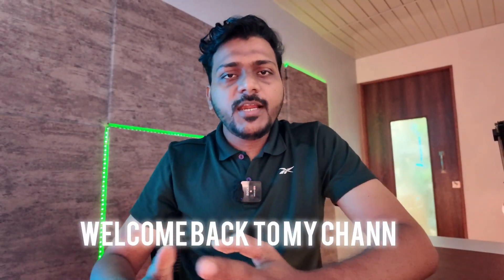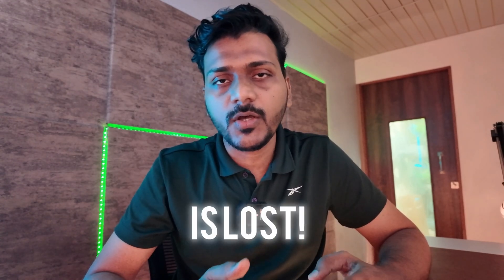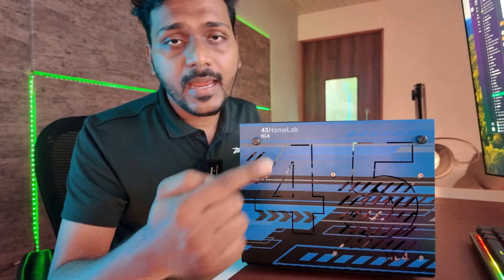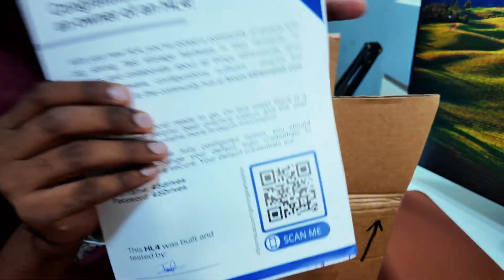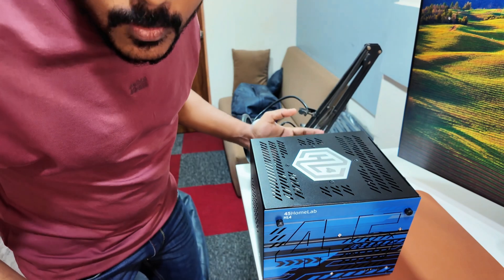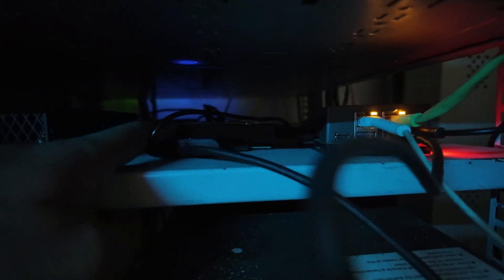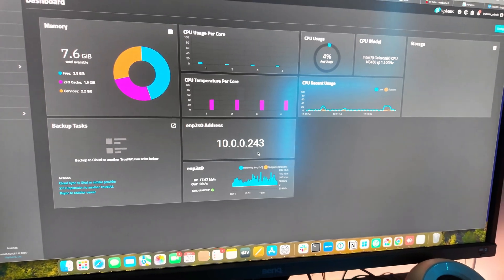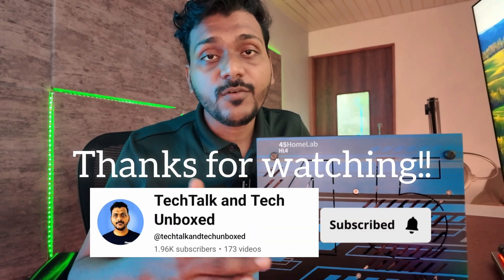Building My Dream NAS with the 45Drives HL4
Building My Custom NAS with the 45Drives HL4 Chassis! | TrueNAS Homelab Build (Part 1)

In this video, I unbox and walk you through the 45Drives HL4 chassis – a high-performance, modular case designed for serious homelabbers and NAS enthusiasts. This is the starting point of my custom TrueNAS build, where I’ll be adding my own motherboard, CPU, and PSU to bring this beast to life.

Whether you’re planning your first NAS or expanding your homelab, this chassis from 45Drives is a solid choice. Join me on this journey as we transform the HL4 into a powerful TrueNAS-powered storage server.

What’s Covered in This Video:
 • First impressions & unboxing of the 45Drives HL4
 • Overview of the backplane, build quality & layout
 • My plans for the final NAS build
 • Future videos in this TrueNAS series

Specs (as of now):
 • Chassis: HL4 by 45Drives
 • Storage Bays: 4 hot-swappable bays
 • OS Plan: TrueNAS SCALE
 • Components to be added in Part 2: Motherboard, PSU, CPU, RAM

Have questions or want to see a specific part of the build next?